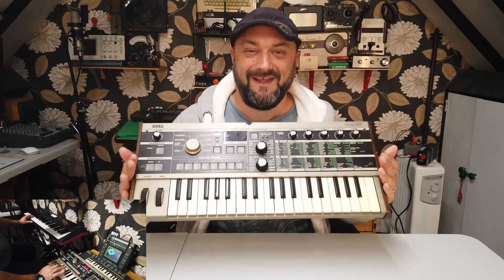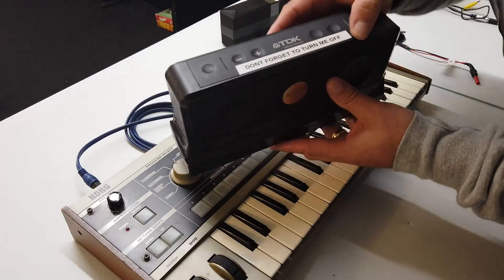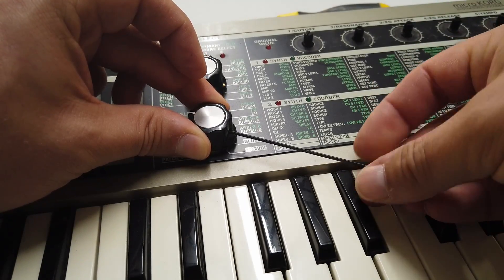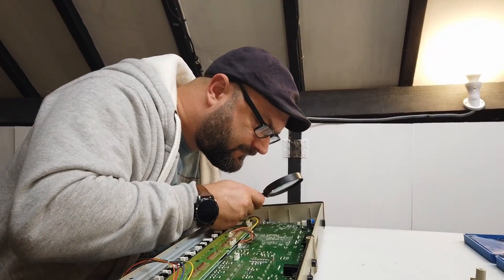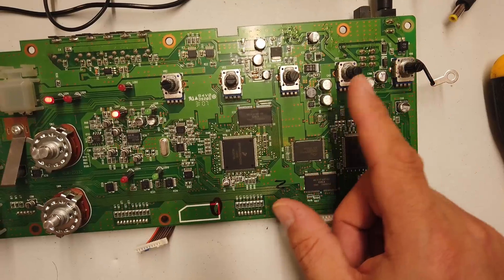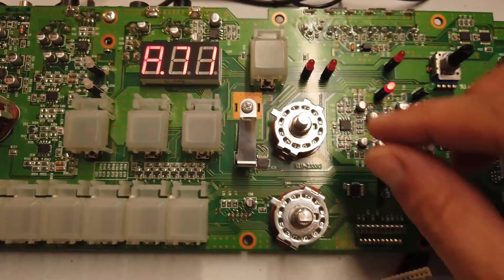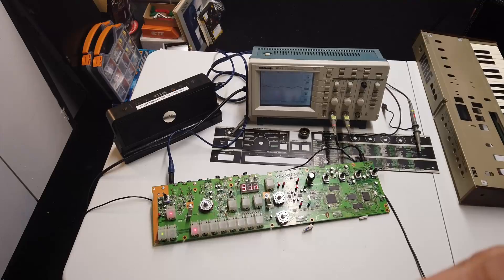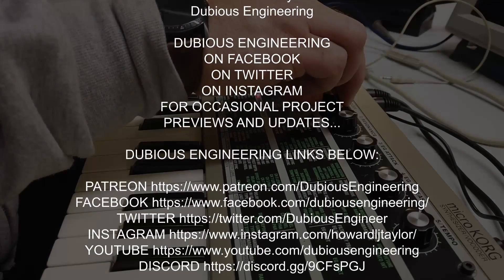DuB-EnG: Inside the MicroKOKRG Synth - Disassembly Teardown Repair Refurbish Review and FIX - NOT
The faulty MicroKORG... Undressed, poked, prodded and a fair attempt at fixing the DSP, RAM, DAC, ADC and microprocessor... Everything revealed in this DEEP attempt at sorting a broken KORG synthesizer - lets take a look at the PCB and all the switches/knobs and dials that make this amazing synth! Also, I think it suits my wallpaper!! Don't you!?!? :-)